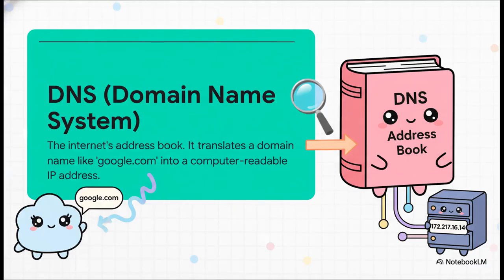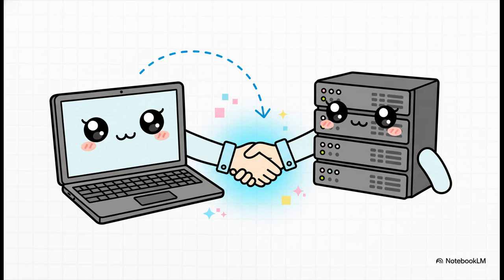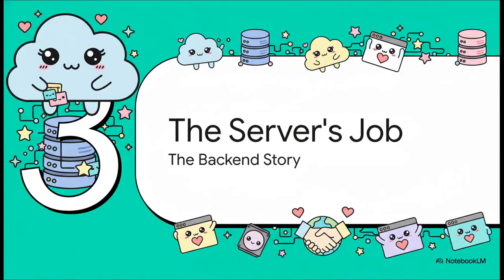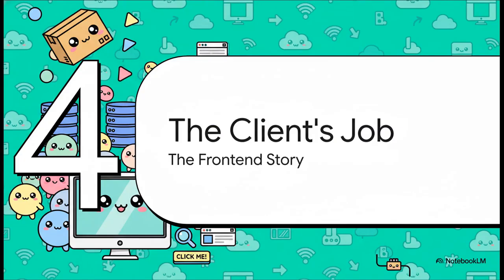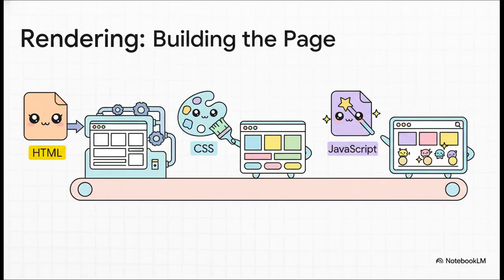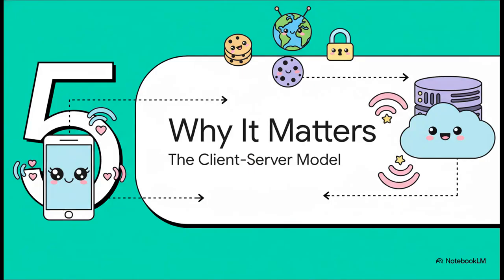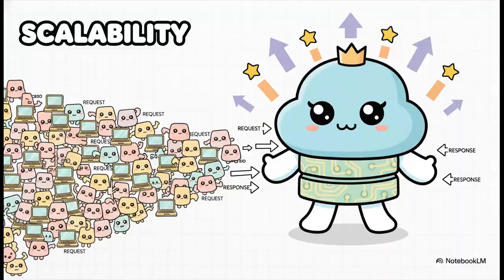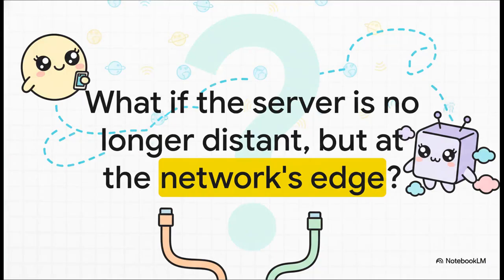What is a Web Server? 🫠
What actually happens when you hit Enter? 🌐
The internet isn't magic — it's a conversation. This video follows a single request from your keyboard, across the globe, and back to your screen. By the end, you'll understand exactly how the web works.

What you'll learn:
- Client vs Server: the two main characters of the internet
- Why servers are built completely different from your laptop
- IP addresses: how computers actually find each other
- DNS: the internet's address book
- HTTP requests: the digital handshake
- What the server does behind the scenes (authentication, database, page building)
- Rendering: how your browser turns code into a webpage (HTML → CSS → JavaScript)
- Why client-server architecture exists: scalability & reliability

Timestamps:
0:00 - The internet is a conversation
0:37 - The road map: request to response
0:57 - Meet the client (that's you)
1:25 - Meet the server (the beast)
2:00 - How does your computer find the right server?
2:26 - DNS: the internet's address book
2:46 - HTTP request: the digital handshake
3:06 - Backend: what the server actually does
3:44 - Frontend: rendering the page
4:02 - Why client-server architecture?
4:30 - Scalability & reliability
5:06 - What's next: edge computing